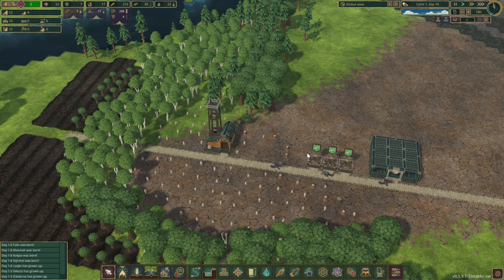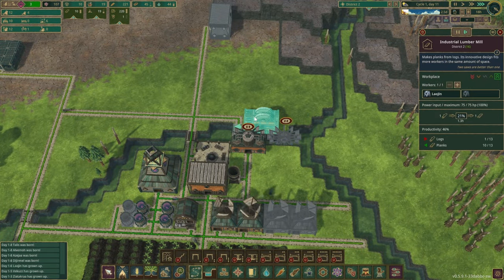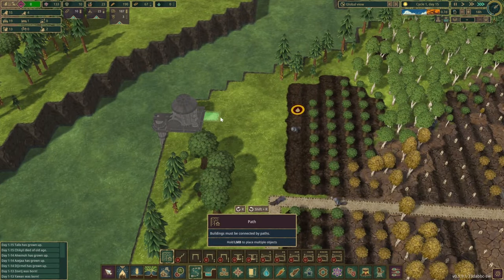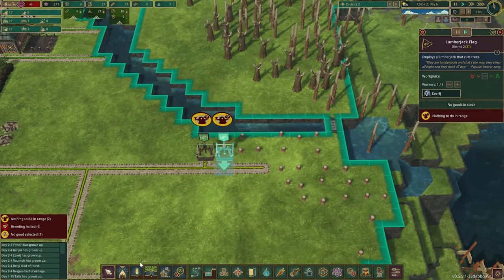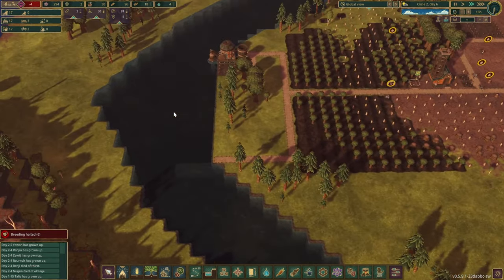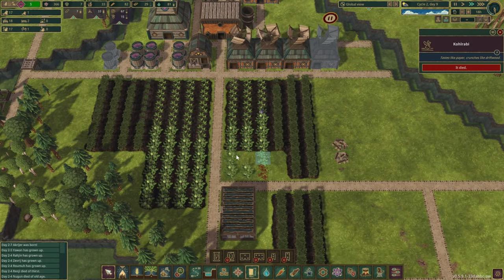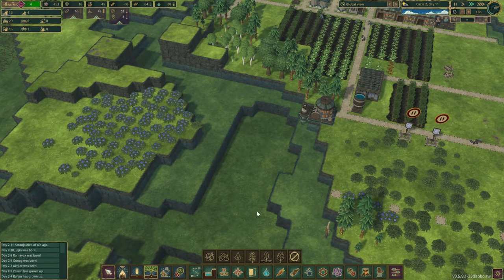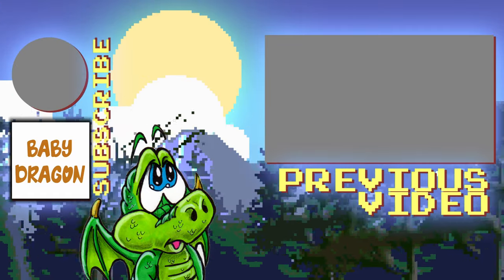Silly Drought Nearly Wipes Out the Colony | TIMBERBORN | E02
Tiny surprises and a silly drought nearly wipes out the colony! This puts us in a tough spot, but let's see how we can recover from it!

DamDecoration
Flywheels
SimpleFloodgateTriggers
MorePlatforms
ExtendedFloodgate
PathExtension
VerticalPowerShafts